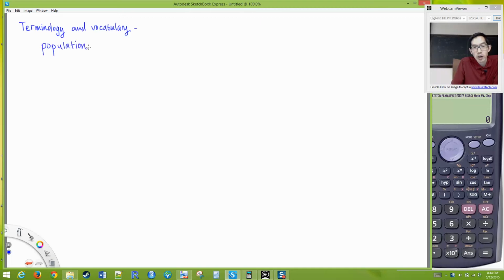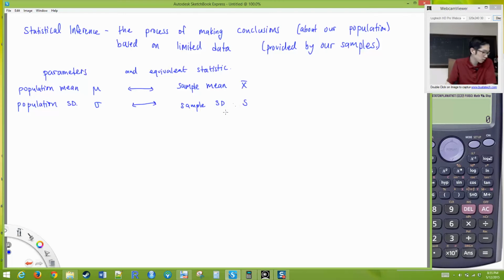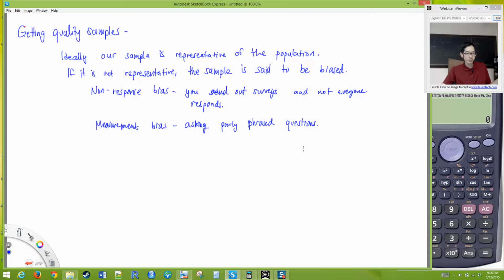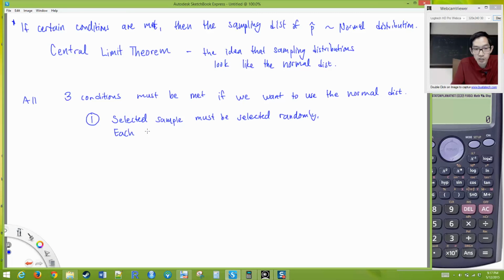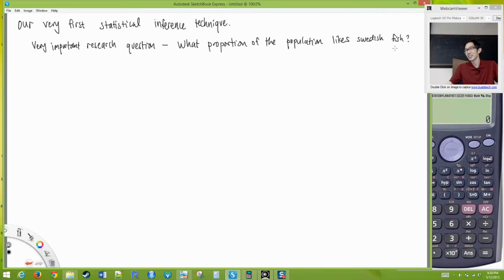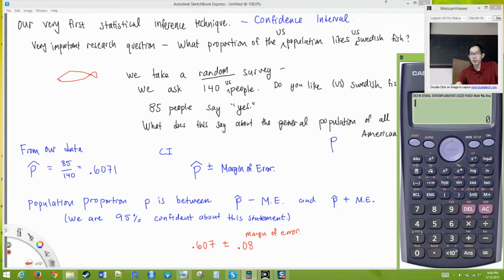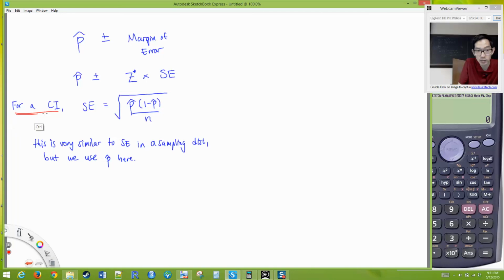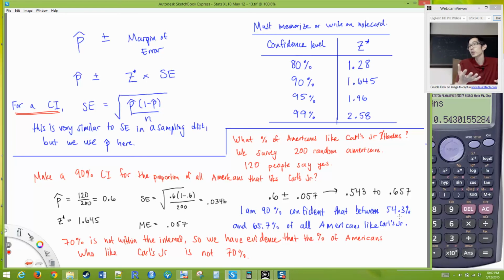Stats XL10 Lecture May 12, 2015 Part 2